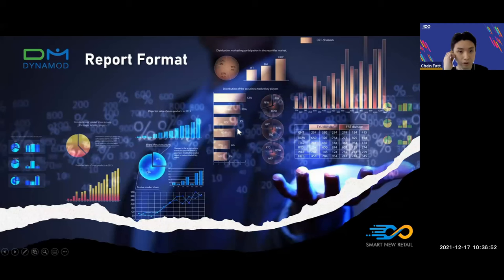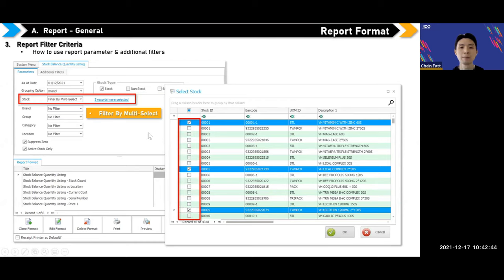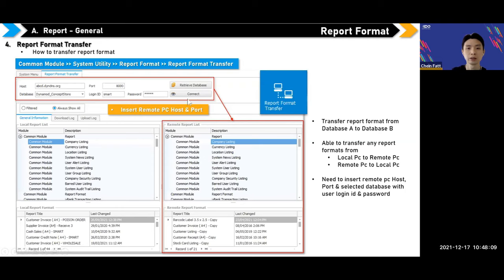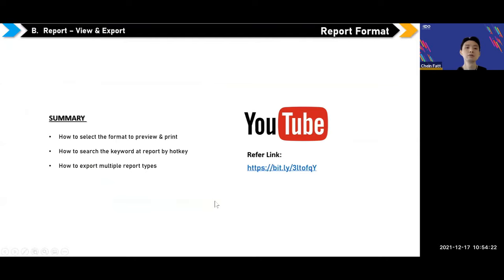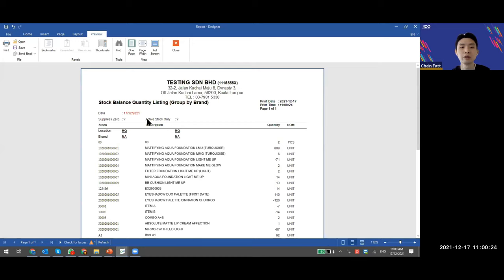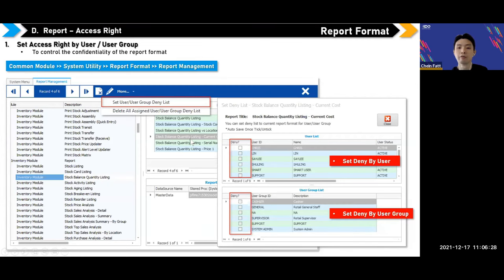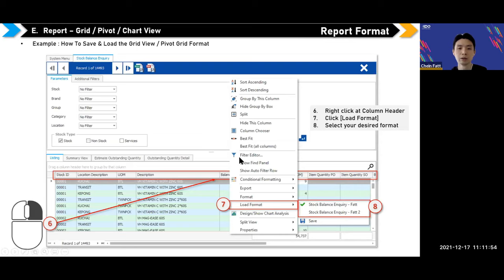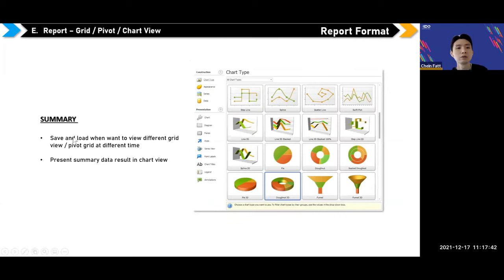Smart Dynamod - Report Format